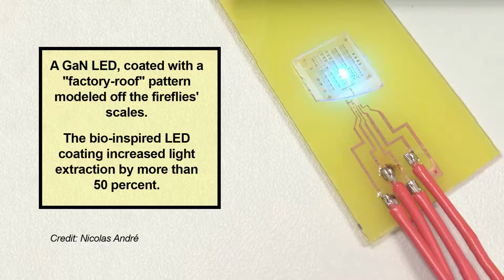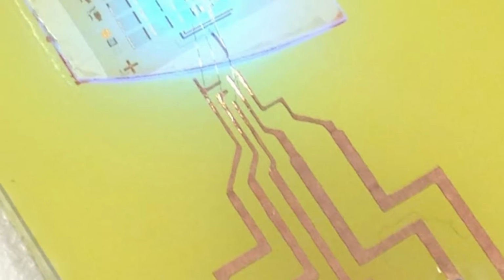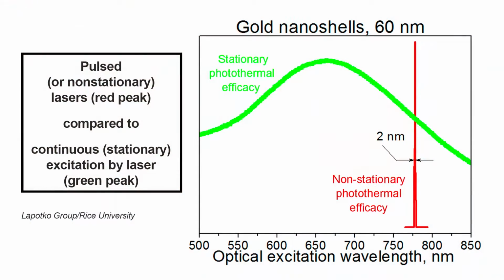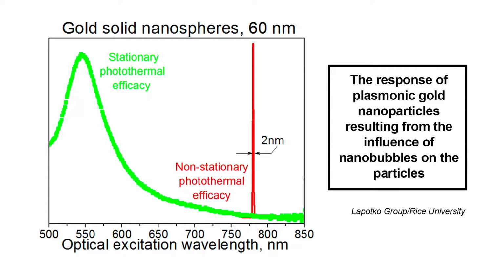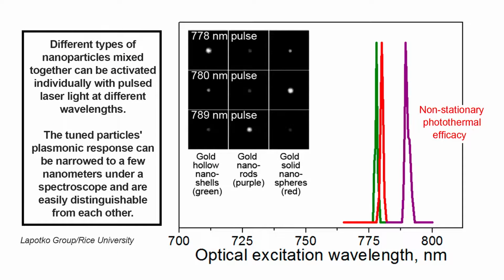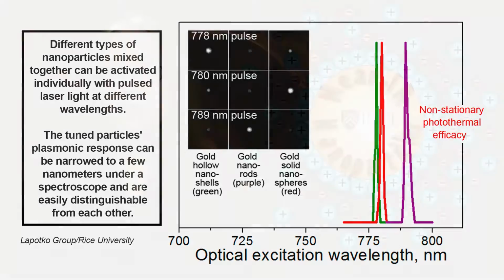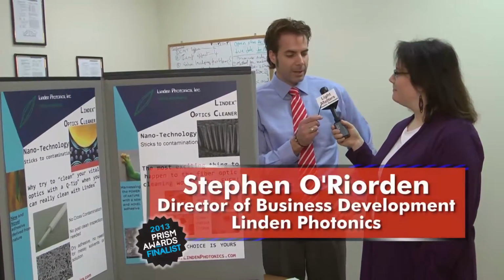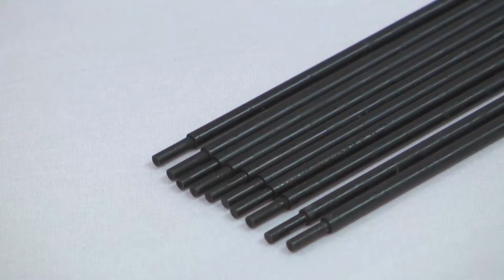Firefly-Inspired LEDs - LIGHT MATTERS 01.09.2013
-Firefly LEDs
-Near-IR Nanoparticles
-Clean with Lindex
On this week’s show, fireflies inspire brighter LEDs, lasers tune common nanoparticles to near-IR wavelengths, we talk with a Prism Award finalist, and a fiber laser pioneer gets knighted while we say goodbye to another visionary.
Light Matters is the Photonics Industy’s weekly newscast and is hosted by Photonics Media Editors, Melinda Rose & Laura Marshall